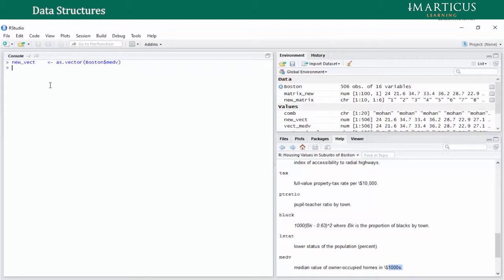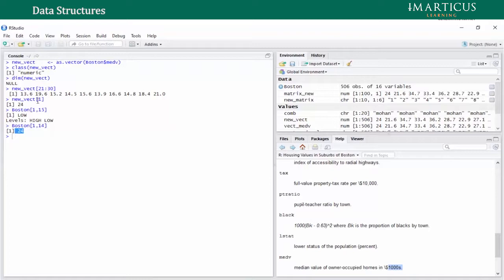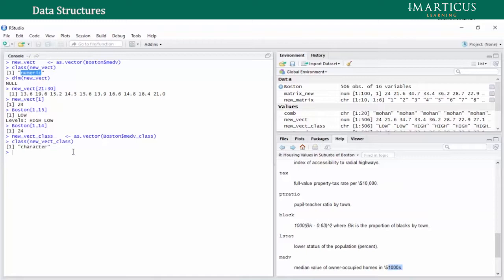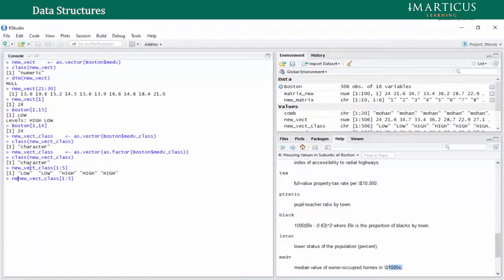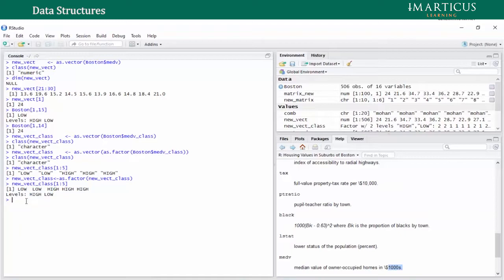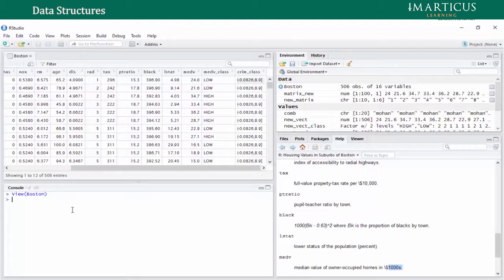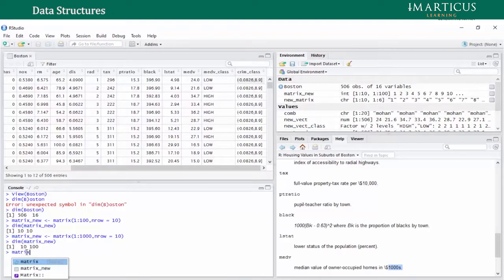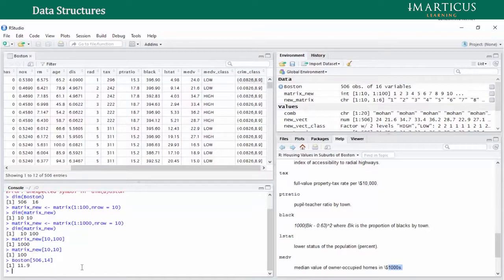Data Structures - R Programming | R Programming Tutorials - Imarticus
Get to know about Data Data Structures in R Programming Language and other R Programming Tutorials.

The Data Science Prodegree, in association with Genpact as the Knowledge Partner, is a 200-hour program covering foundational concepts and hands-on learning of leading analytical tools, such as SAS, R, Python, Hive, Spark and Tableau through industry case studies and project work. Over the course of the 4 semesters, candidates will not only gain theoretical knowledge of data science tools, but also gain exposure to business perspectives and industry best practices through guest lectures and 6 project submissions.